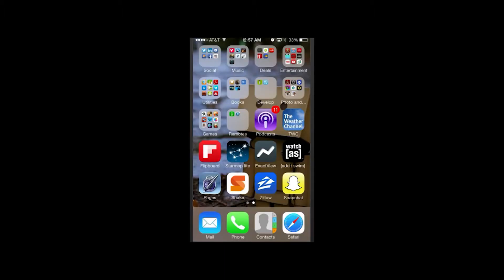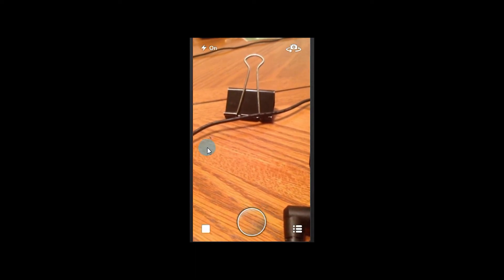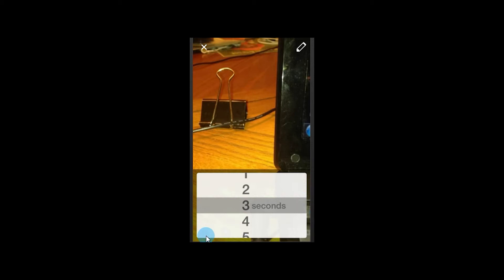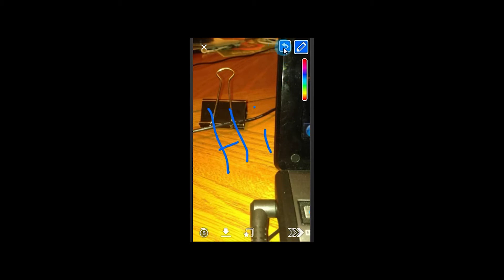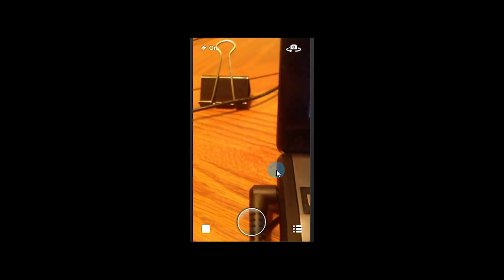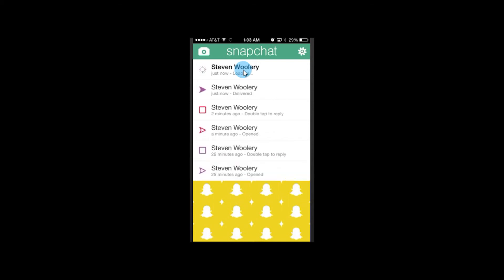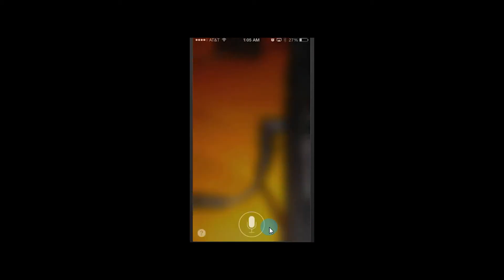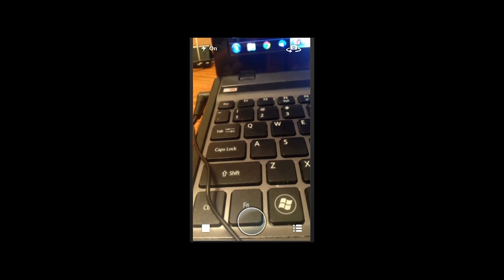Snapchat a Quickstart guide from appsplanation.com for iPhone, iPad, iPod Touch, and Android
Snapchat allows you to send photo's and videos to friends but they self destruct after a certain number of seconds so they can never be viewed again.  It's free and available on iOS and Android.